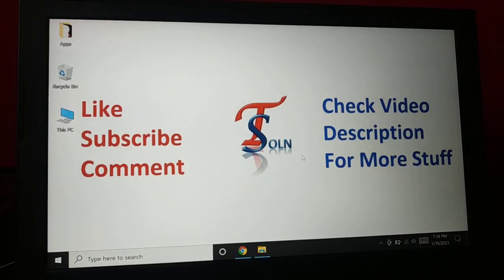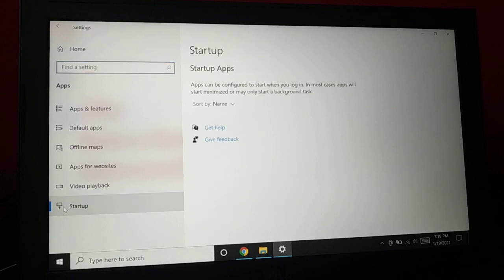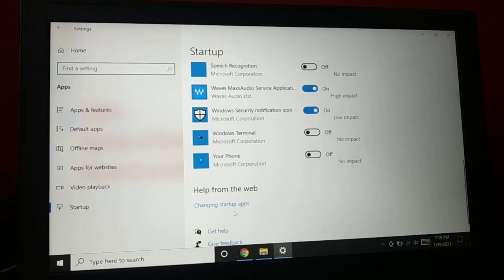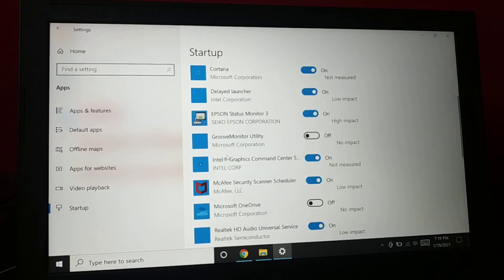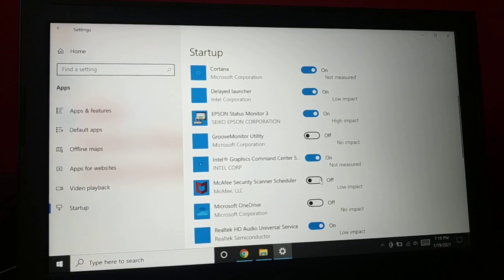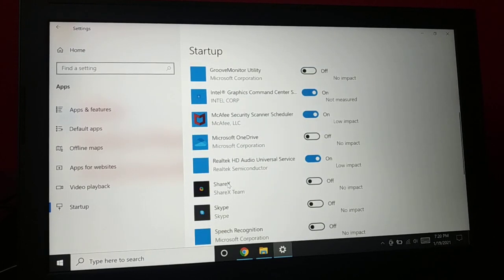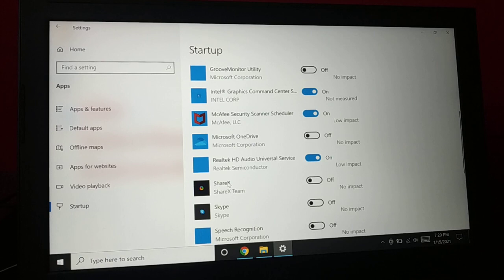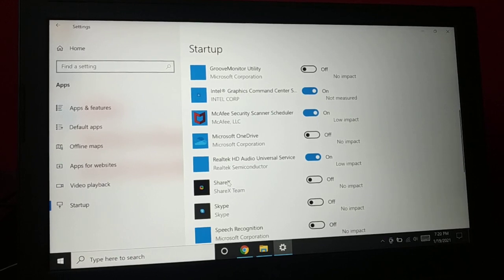Easy Way Enable and Disable Startup Application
how to Enable startup programs windows 10 and windows 11, disable startup application, windows startup applications disable, disable startup apps,